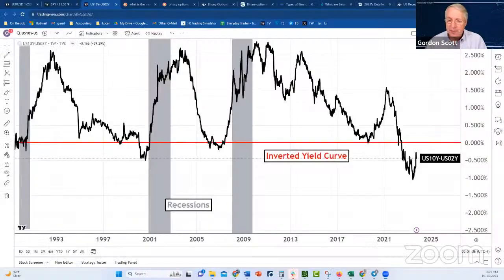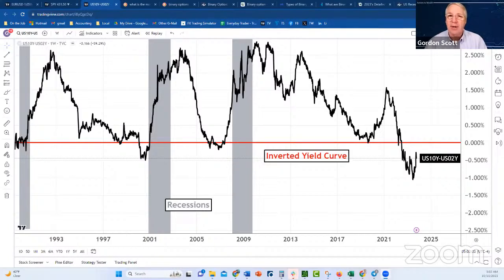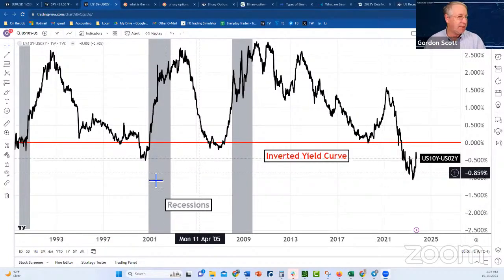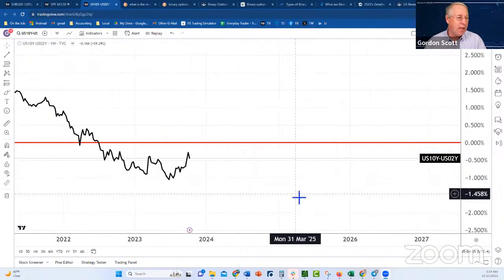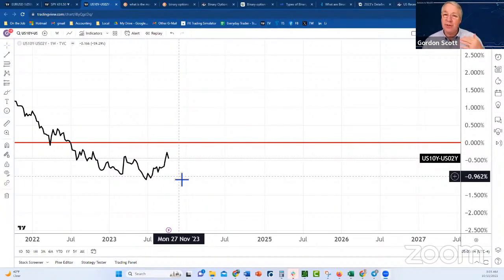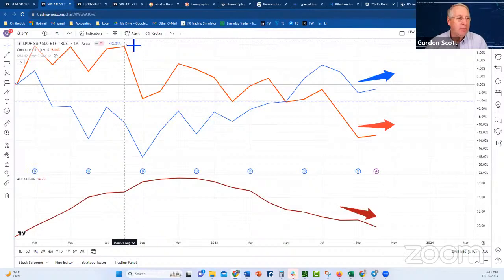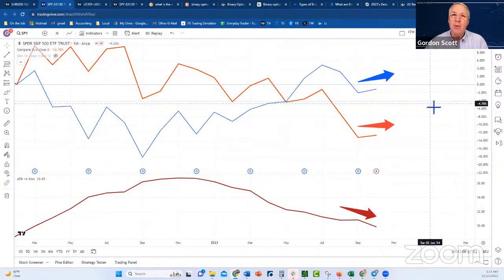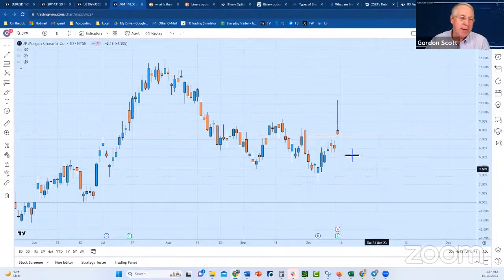Weekly Sunday Market Update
Experience Sunday markets like never before!

Join Gordon Scott as he brings you Sunday Market!

Gordon will be sharing the updates LIVE in webinar this SUNDAY at 5 p.m

ATW Twitter: @ActionsToWealth
OTP Twitter: @OTradingProfits